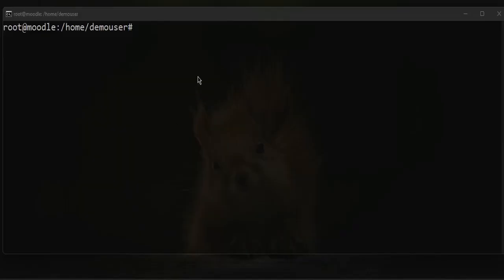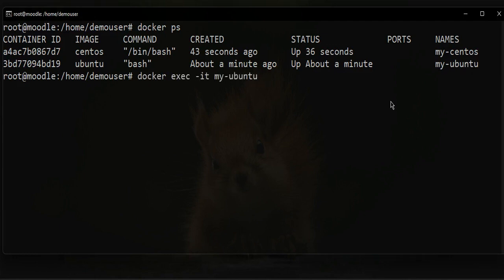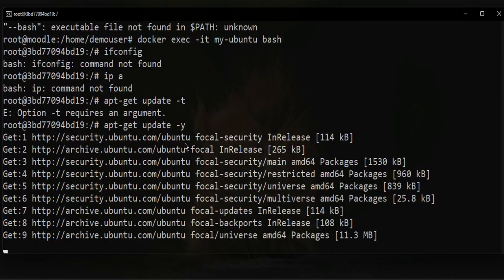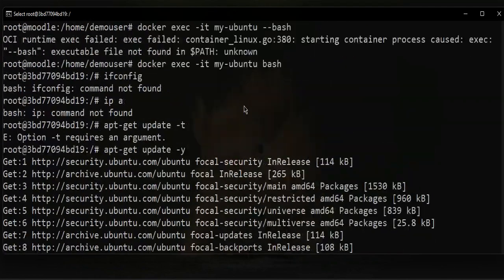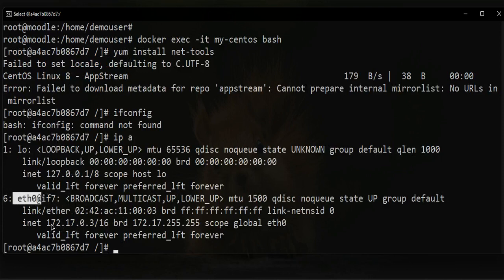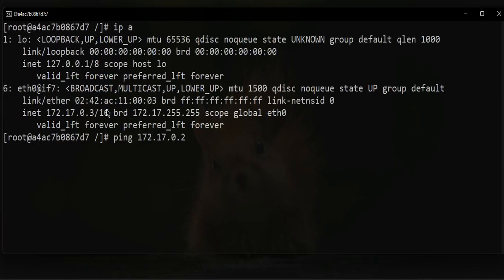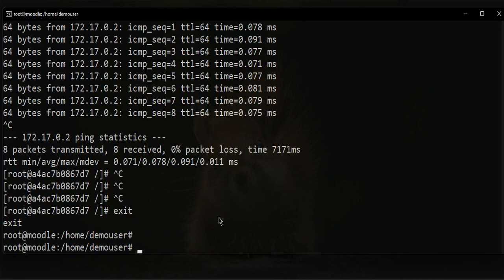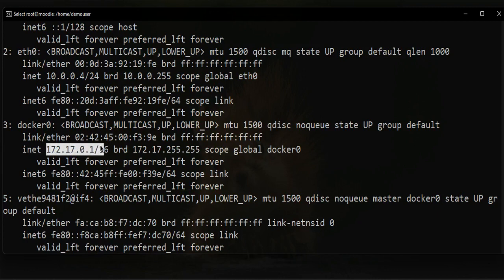Docker Video Part - 04 (Containers' IP Addresses)